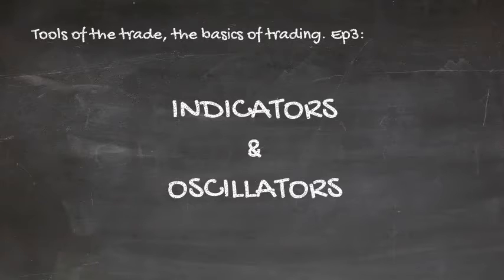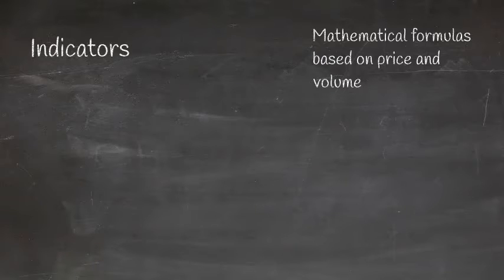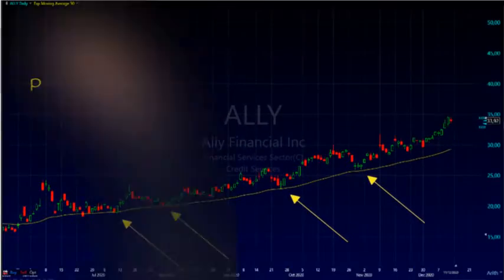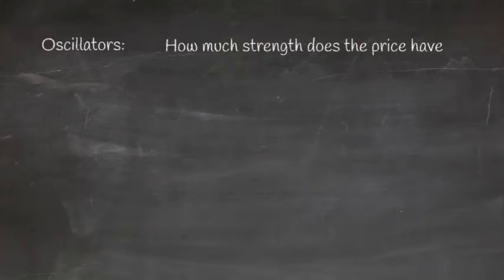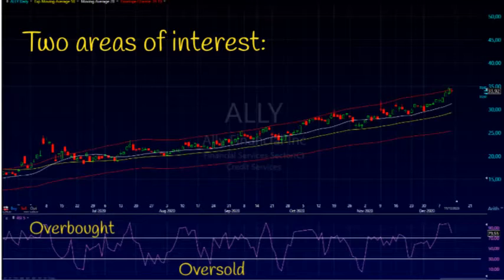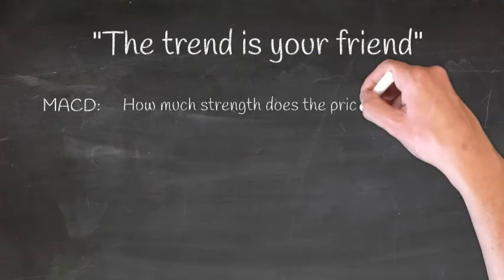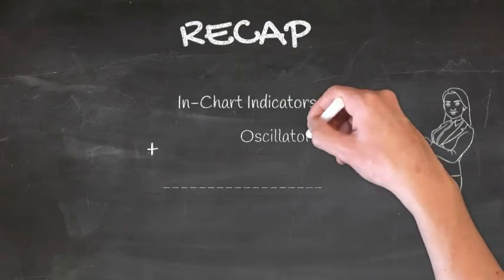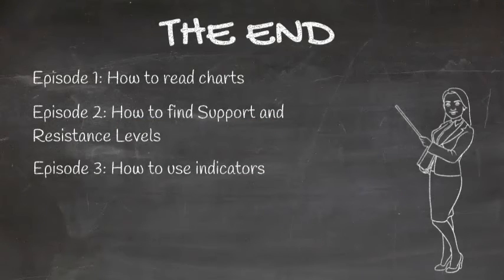Tools of the trade, an intro to trading. Episode 3: Indicators & Oscillators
In this final episode of Tools of the trade we discuss what technical indicators are, the different types that we can use and how they complement each other.